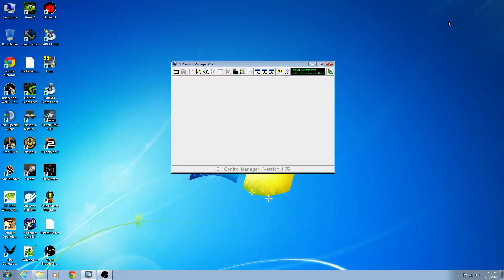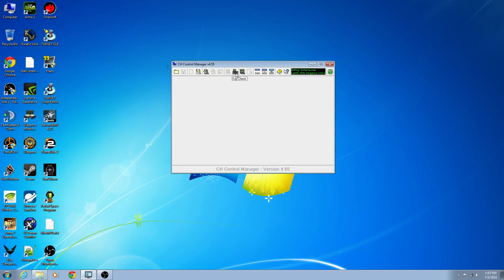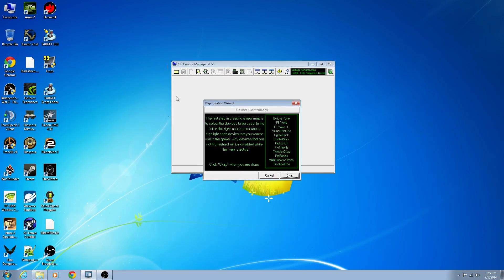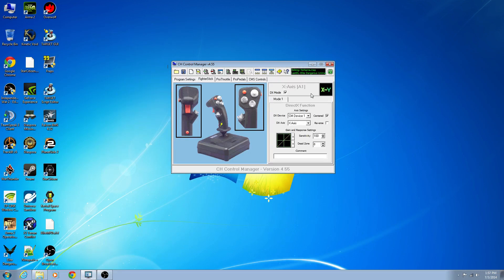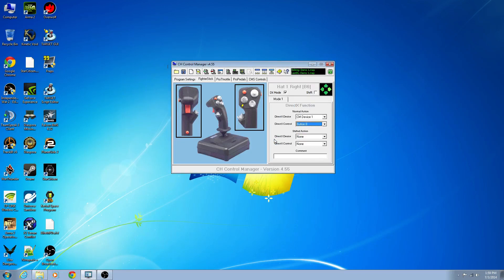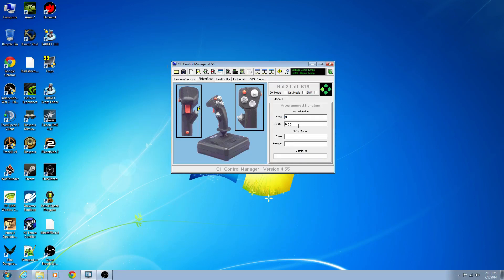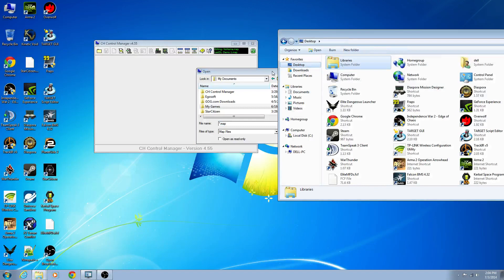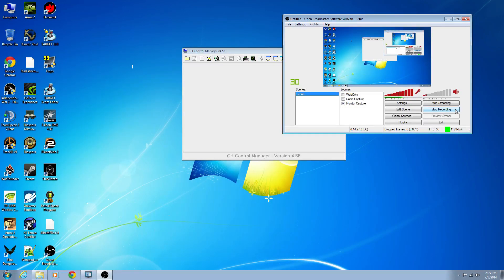CH Control Manager Tutorial: Part 1 - The Basics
This is a 3 part tutorial on how to create or use another map you've downloaded.  CH Control Manager is very powerful, but not exactly intuitive for new users.  Hopefully this video will get you started with the program.

Part 2 will focus on advanced binding, Modes, Shift, and Macros.  Part 3 will focus on CMS scripting for even more capabilities.